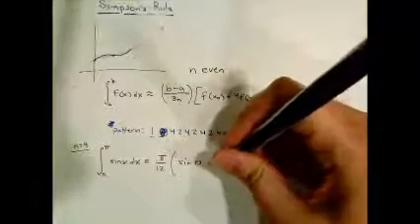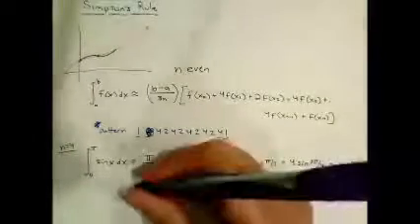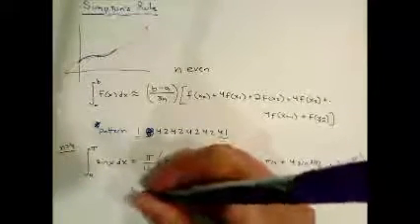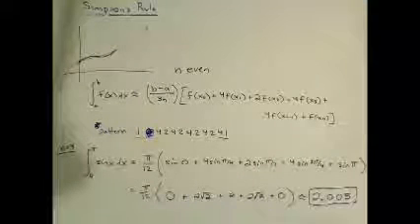4.6 Simpsons Rule